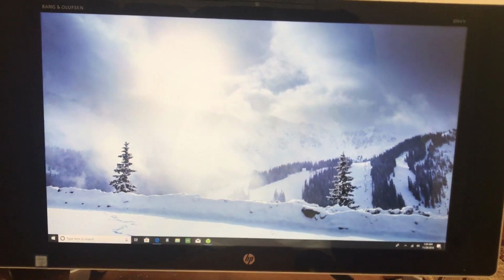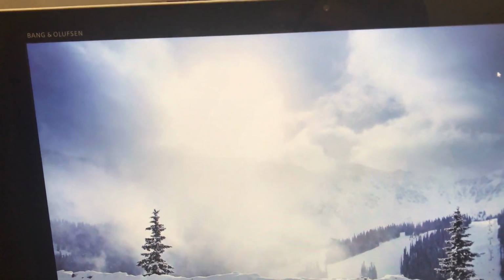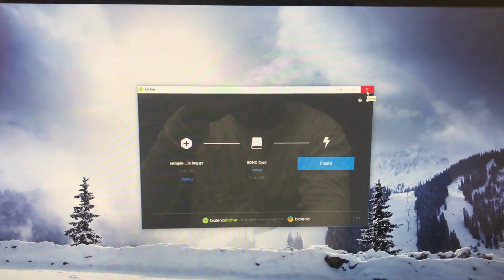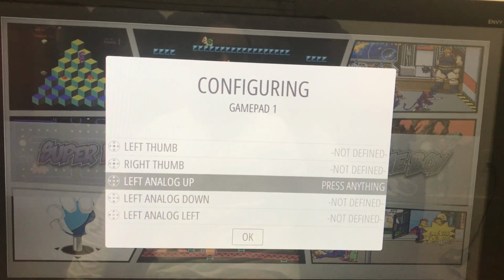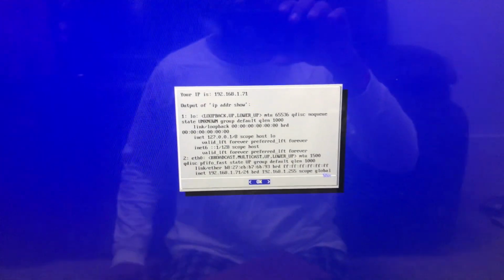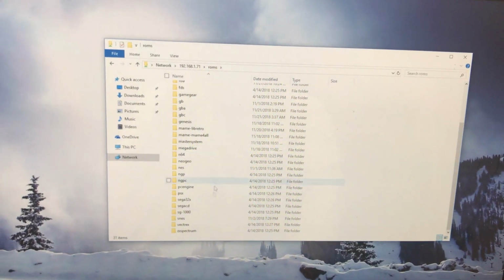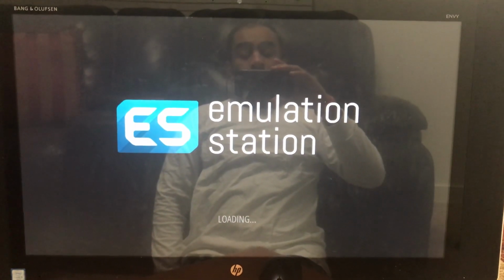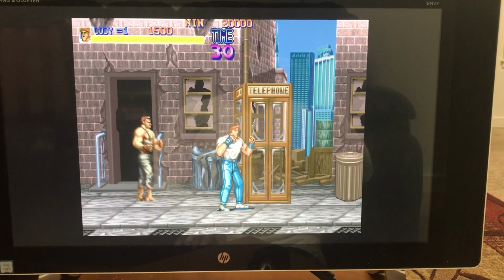Tutorial Video - How to install Retropie and install roms on the Raspberry Pi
This is a tutorial video on how to install Retropie and how to transfer roms on the Raspberry Pi.